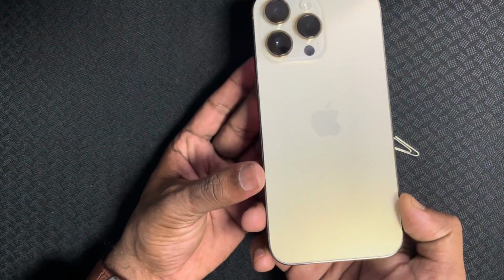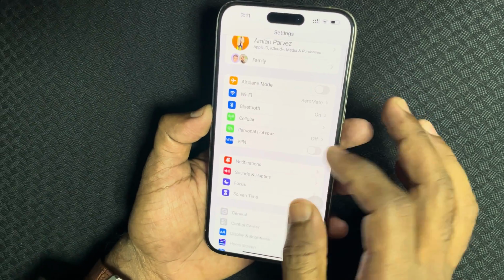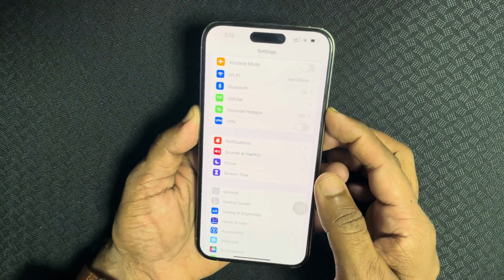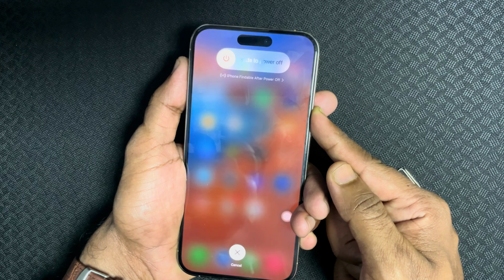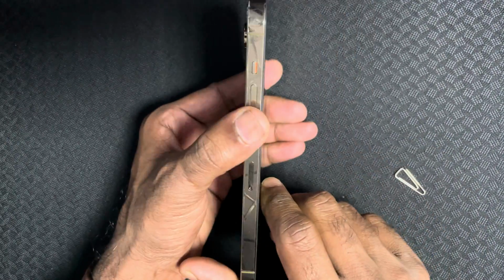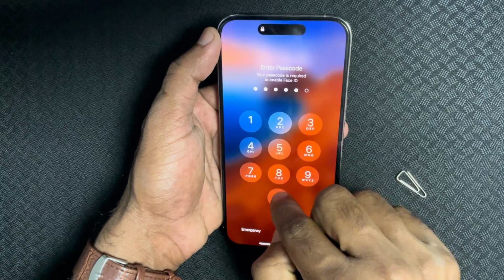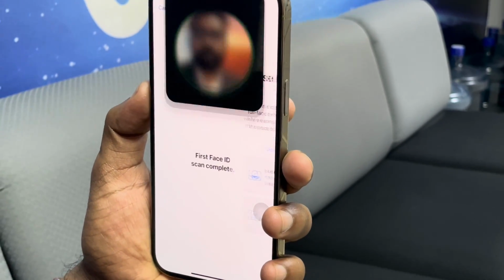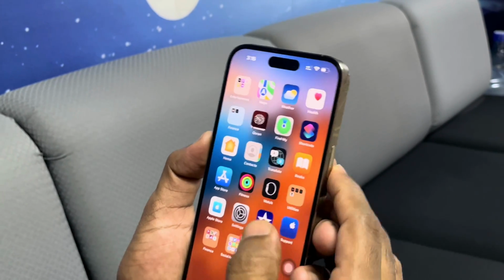Fix iPhone 14 Pro Max Face ID isn’t working 💯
Update your iPhone or iPad to the latest version of iOS or iPadOS. And make sure that your iPhone or iPad model supports Face ID.

Check your Face ID settings
To check your Face ID settings, go to Settings, then tap Face ID & Passcode. Make sure that Face ID is set up and that the features you're trying to use Face ID with are turned on.

Check that nothing is covering the TrueDepth camera
Remove anything that might be covering the TrueDepth camera like dirt, a case, or a screen protector.
If you're using an iPad in landscape orientation, make sure that your finger or palm isn't covering the TrueDepth camera. If it is, an alert might appear at the top of the screen that says "Camera covered" with an arrow pointing at the TrueDepth Make sure that your face isn't blocked
Make sure that your eyes, nose, and mouth are fully visible to the TrueDepth camera. By default, Face ID doesn't work if anything is covering your mouth and nose. If you're wearing a face mask and have already set up Face ID with a mask,* make sure that your eyes aren't blocked. You might need to hold your iPhone higher if you're wearing a face mask. If you wear a face mask too high or too close to your eyes, your iPhone might not unlock.
Face ID works with many sunglasses, though Face ID with a mask isn't designed to work with sunglasses. If you're wearing sunglasses designed to block certain types of light, then your sunglasses might be blocking the infrared light used by the TrueDepth camera. Try using Face ID without your sunglasses.Make sure that you're facing the TrueDepth camera
Face ID works on iPhone only when it's in portrait orientation and you're facing the TrueDepth camera. On iPad, you can use Face ID when your iPad is in any orientation.
The TrueDepth camera has a similar range of view as when you take a selfie or make a FaceTime call. Whether your iPhone or iPad is lying on a surface or you're holding it in a natural position, make sure that your iPhone or iPad is an arm's length or closer (10-20 inches) from your face.

Restart your iPhone or iPad and enter your passcode. Then try using Face ID again.

Reset Face ID
If you still need help, reset Face ID, then set it up again. Go to Settings, tap Face ID & Passcode, then tap Reset Face ID. Next tap Set up Face ID to set it up again.